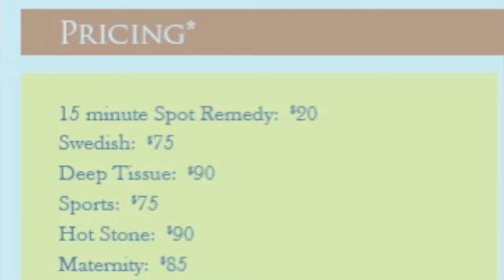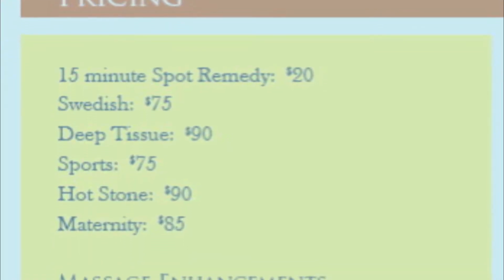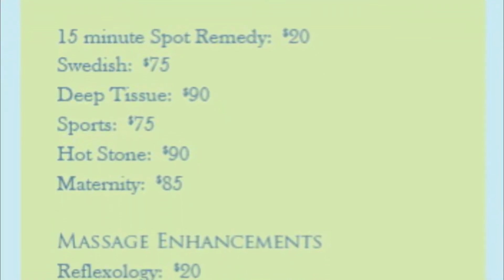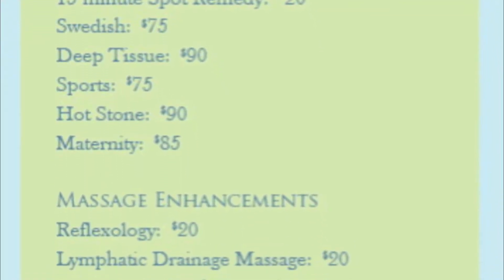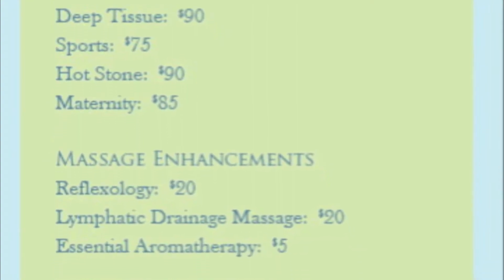What is Swedish Massage?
Having been a massage therapist for over 20 years, Dr Kathy Gruver, PhD is an expert in the art of this form of healing. In this video she explains what Swedish Massage is.

To learn more about alternative medicine and to buy Dr Gruver's book, The Alternative Medicine Cabinet, please go to:

If you live near Santa Barbara, California and would like to schedule and appointment or buy an instructional DVD, please go to: